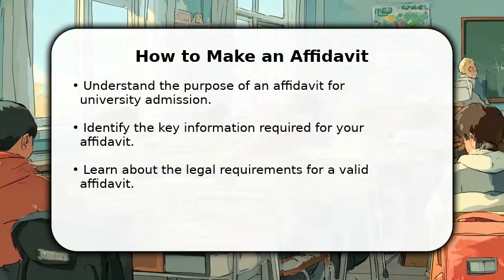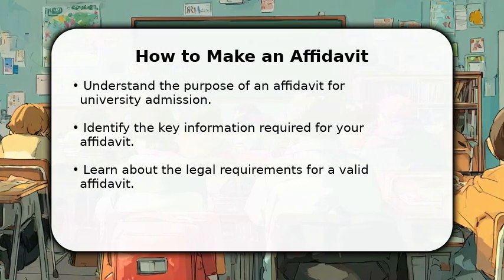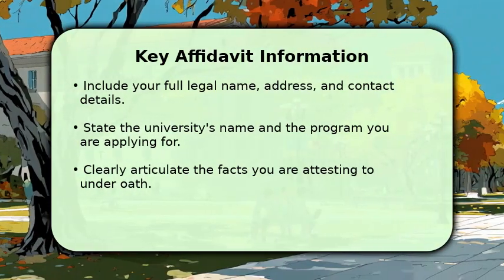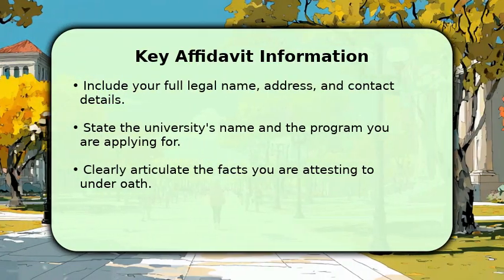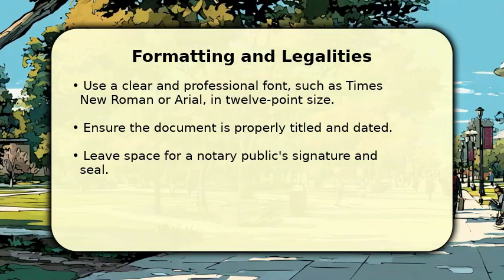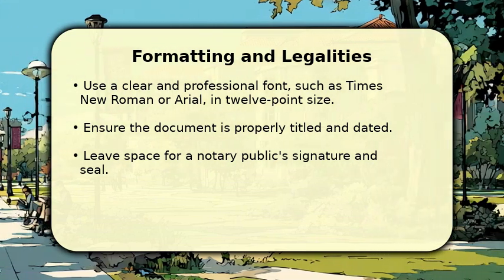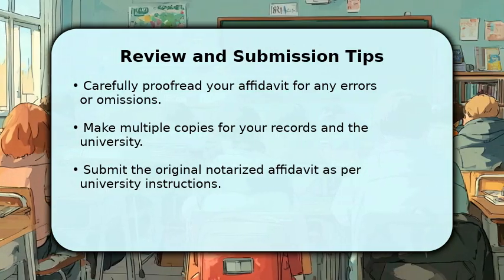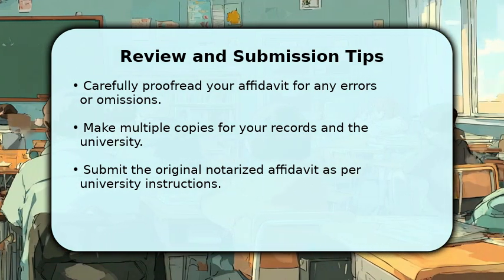How to Make Affidavit for University Admission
▸ :^) Navigating the requirements for university admission can be complex, and sometimes an affidavit is needed to support your application. This video provides a comprehensive, step-by-step guide on how to prepare an affidavit specifically for higher education admission purposes. You'll learn what essential information to include, the correct format for this important legal document, and common pitfalls to avoid to ensure your submission is accepted. Whether you need to declare a change of name, confirm residency, or address any specific requirement from your academic institution, this tutorial will walk you through the entire process. We'll cover everything from drafting the content to understanding the notarization process, ensuring your university application is complete and compliant. Get ready to confidently create your affidavit and take a crucial step towards your academic future. Tags: affidavit, university admission, higher education, legal document, student application, notarization, sample affidavit, academic requirements, how to, legal guide .